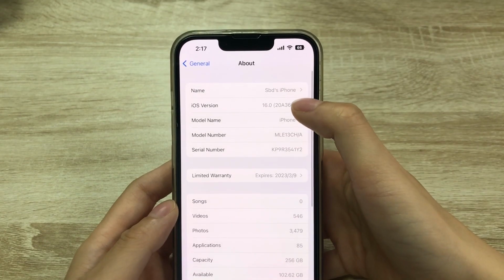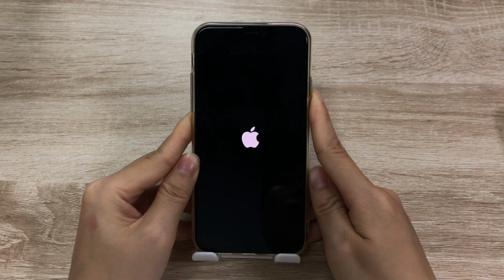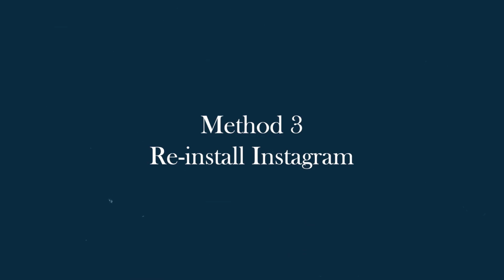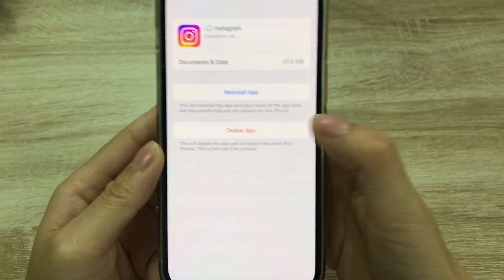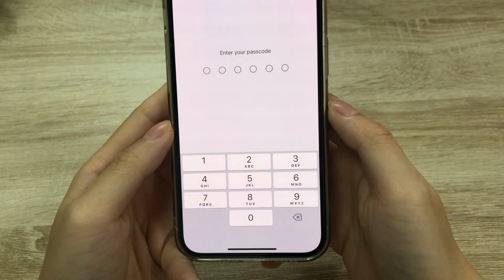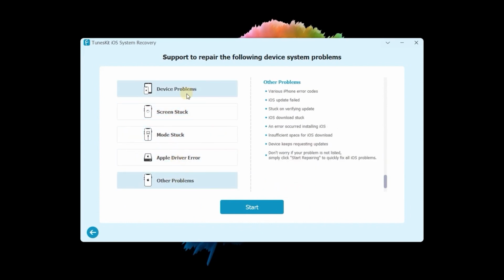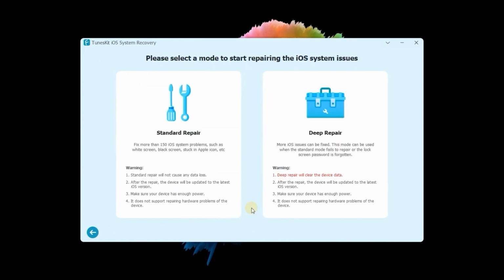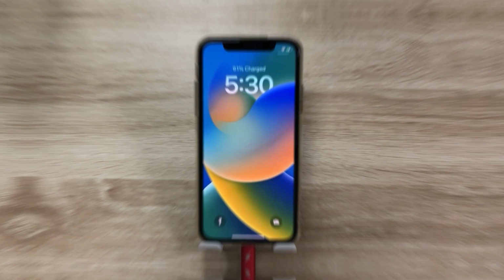How to Fix Instagram Keeps Crashing After iOS 16 Update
In this video, We'll show you how to fix Instagram keeps crashing after iOS 16 update.

00:19 Method 1 Force Restart iPhone
00:38 Method 2 Check for Update
01:01 Method 3 Re-install Instagram
01:41 Method 4 Reset All Settings
02:02 Method 5 Fix iPhone with TunesKit iOS System Recovery